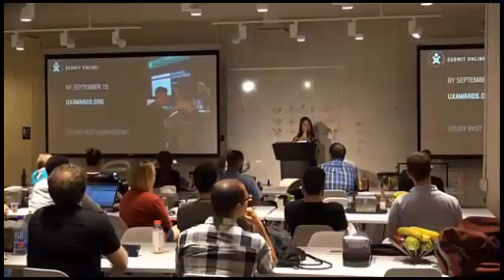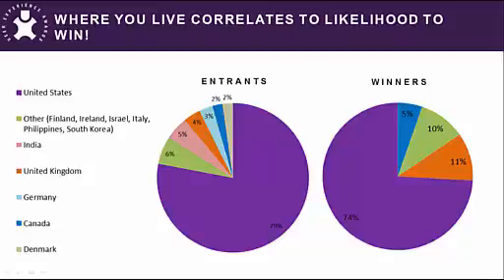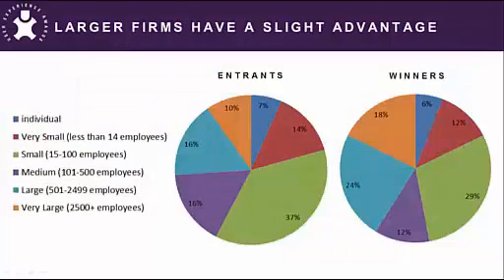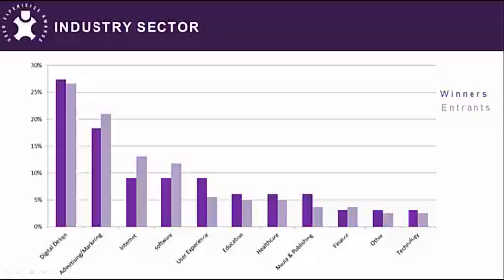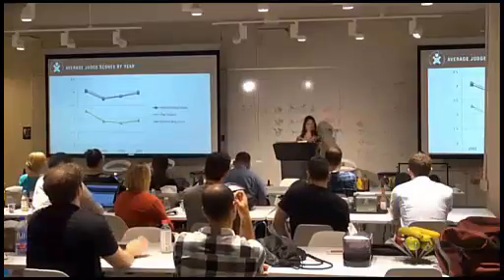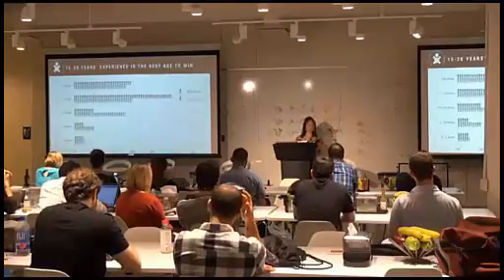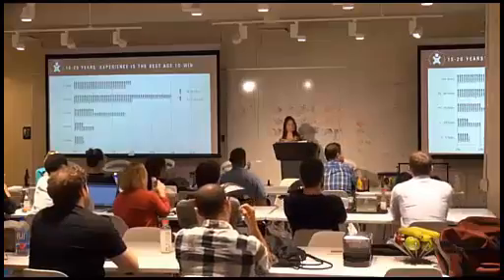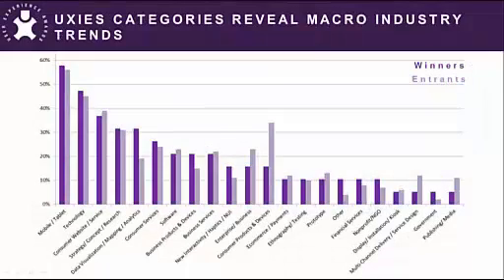UX Awards: By the Numbers Part 1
UX + Data Meetup presented The UX Awards: By the Numbers on Wednesday, July 8th at Pivotal Labs in NYC.

What are the trends and common traits behind the winners at the UX Awards, and where are they headed? Beverly May, Executive Director of the UX Awards, joined UX + Data with a quantitative and qualitative analysis of winning submissions to help entrants improve their own portfolios, UX presentations or awards submissions.

Several past UX Awards winners and judges were in attendance to talk about what they looked for in submissions and how they evaluate UX, as well as how they approached crafting their own case studies.

• Paul Berry, former CTO of Huffington Post and now CEO of Rebelmouse, and a 2012 UXies Judge

• Cindy Jeffers, CEO & CTO, Salon.com and 2013 UXies Judge

• Karen Kranack, former Executive Director of UX at Estee Lauder, LBI and Thumbplay and a 2012 UXies winner

• Turk McKinley, Participatory Design Director at Frog Design and 2014 UXies Judge

And special guests include Peter March (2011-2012 Judge), Scott McDonald (2011 Winner and Advisory Board member), and Matthew Weber (Advisory Board Member).